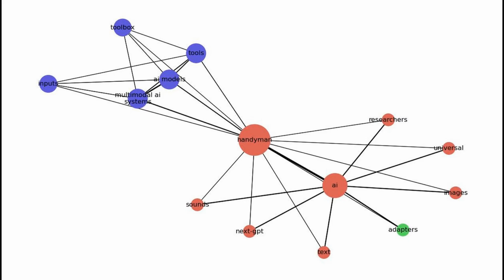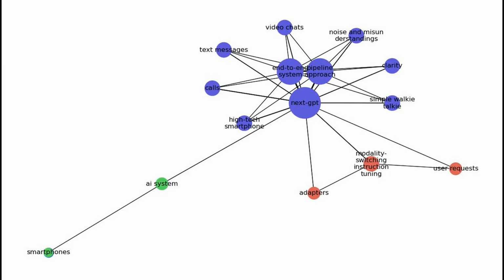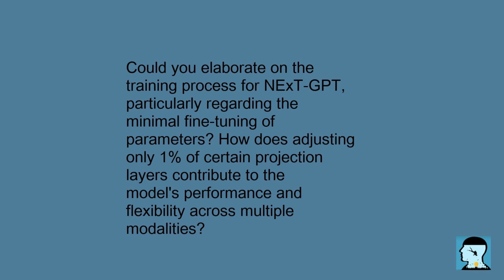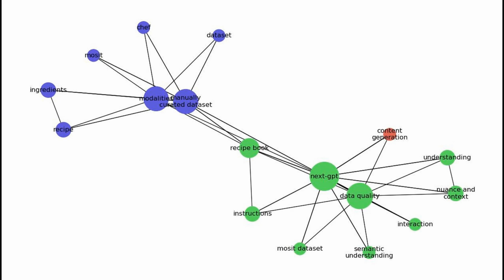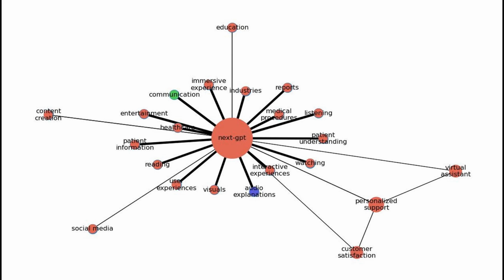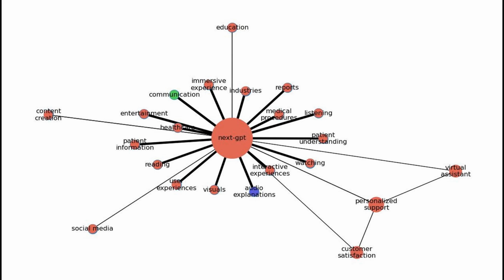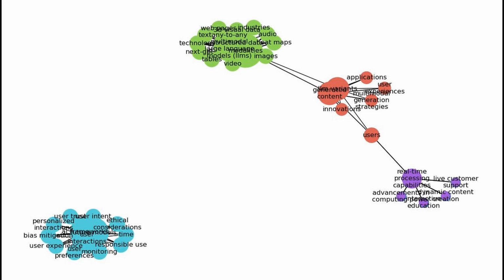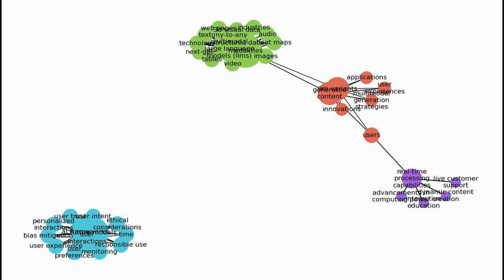Any-to-Any Multimodal LLM: Multimodal Magic from Text to Anything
Any-to-Any Multimodal Language Models (LLMs), such as NExT-GPT, have evolved from understanding text to handling diverse modalities like images, audio, and video. These models effectively integrate multiple modalities using adapters, enabling them to switch between different data types seamlessly.

NExT-GPT overcomes limitations by utilizing an "end-to-end" system, utilizing adapters for aligning different modalities, and incorporating a modality-switching instruction tuning method. Its training process is efficient, with minimal fine-tuning of projection layers to balance performance and flexibility.

The manually curated dataset used for modality-switching instruction tuning enhances NExT-GPT's ability to understand and generate cross-modal content. Its quality is crucial for the model's accuracy and effectiveness.

Potential applications of NExT-GPT include enhanced customer support, dynamic education, streamlined content creation, engaging social media interactions, improved healthcare communication, and immersive entertainment experiences.

Deployment challenges include ensuring content quality, expanding modalities, managing end-to-end updating, and addressing ethical considerations such as content misinformation, data privacy, and bias.

The future of Any-to-Any Multimodal LLMs holds promise for advancements in expanded modalities, refined multimodal generation strategies, integration of LLM variants, enhanced user adaptability, ethical frameworks, and real-time processing capabilities.